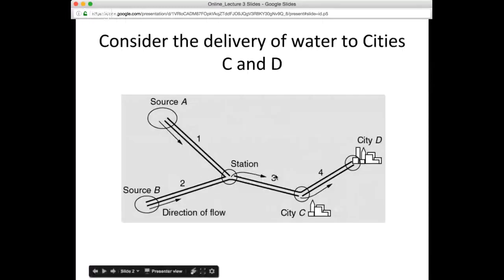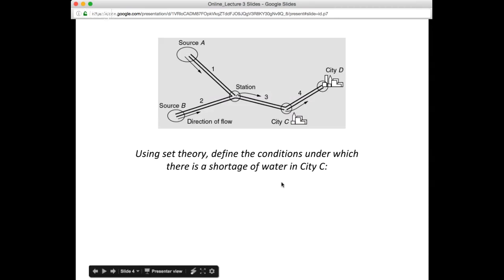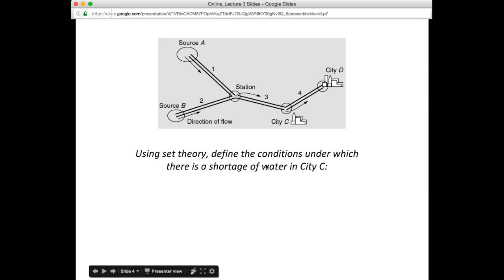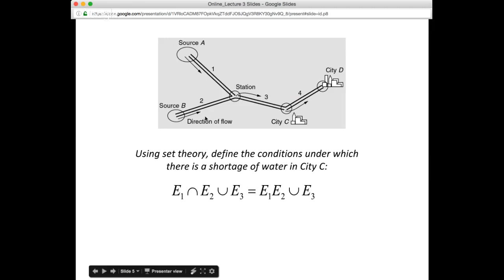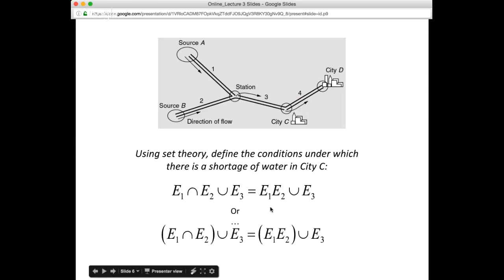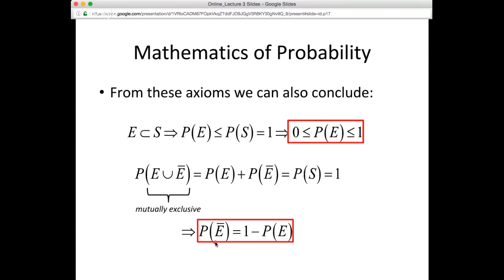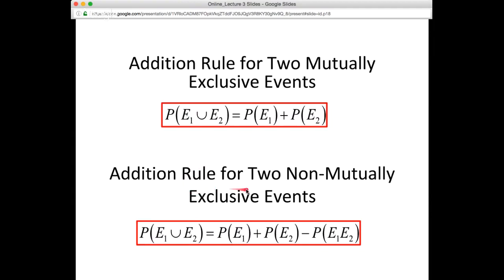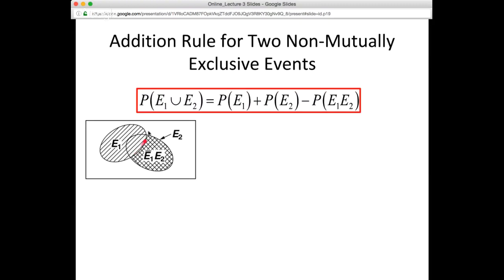Online Lecture 3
A quick review of some of the Set Theory concepts from today, and then new material (and an example) covering up to page 49 of Ang and Tang